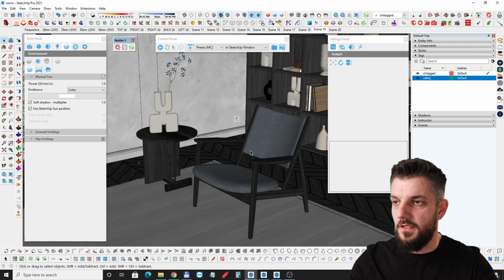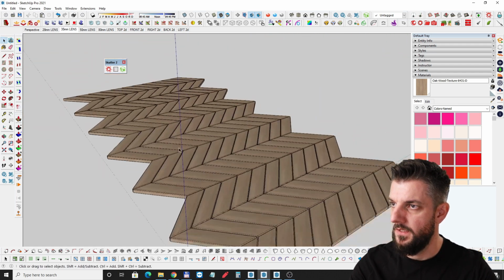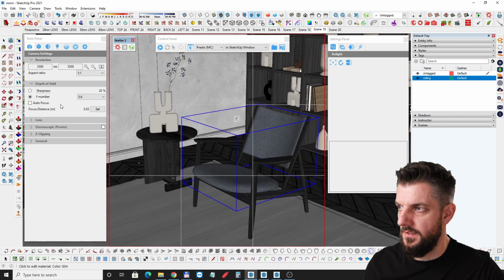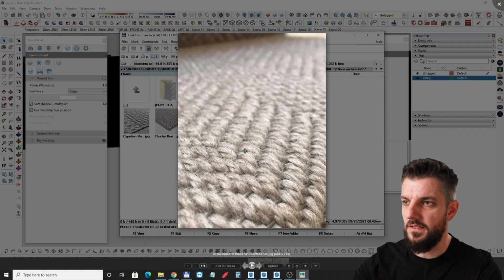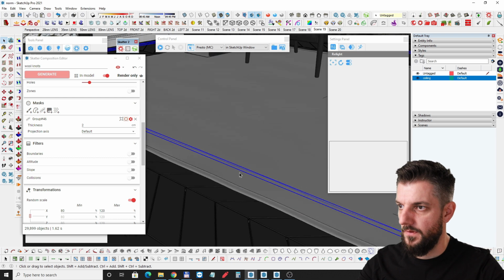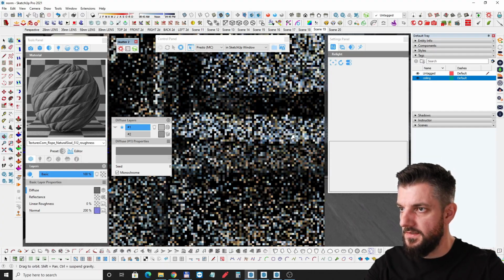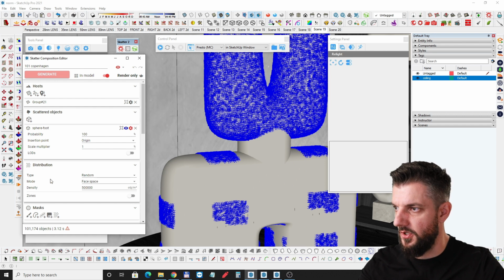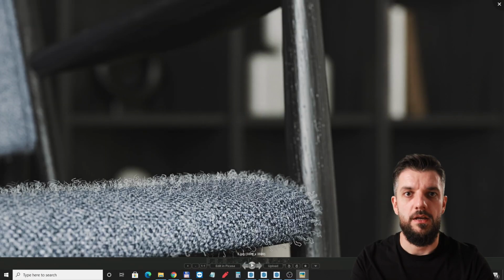TheaRender and Skatter v2 for interiors | Modulus Render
TheaRender and Skatter v2 for interiors
In this video we are going to talk about how I use TheaRender and Skatter v2 to add details to my renders. Details like fur, fuzz, 3d textures and so on.
Using these few steps you'll achieve an incredibly realistic result.